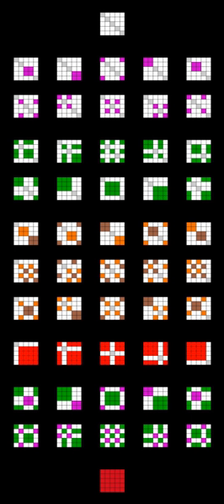Equivalence relation | Wikipedia audio article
00:00:22 1 Notation
00:00:35 2 Definition
00:00:45 3 Examples
00:01:08 3.1 Simple example
00:01:55 3.2 Equivalence relations
00:03:05 3.3 Relations that are not equivalences
00:03:13 4 Connections to other relations
00:04:46 5 Well-definedness under an equivalence relation
00:05:58 6 Equivalence class, quotient set, partition
00:07:33 6.1 Equivalence class
00:10:17 6.2 Quotient set
00:11:43 6.3 Projection
00:12:08 6.4 Equivalence kernel
00:12:56 6.5 Partition
00:13:39 6.5.1 Counting possible partitions
00:14:24 7 Fundamental theorem of equivalence relations
00:14:45 8 Comparing equivalence relations
00:14:50 9 Generating equivalence relations
00:15:29 10 Algebraic structure
00:15:56 10.1 Group theory
00:16:59 10.2 Categories and groupoids
00:17:55 10.3 Lattices
00:19:15 11 Equivalence relations and mathematical logic
00:21:46 12 Euclidean relations
00:23:15 13 See also
00:23:56 14 Notes
00:26:32 15 References
00:27:54 16 External links
00:28:35 Equivalence relations and mathematical logic
00:30:26 Euclidean relations
00:31:35 (aRa ∧ bRa) → aRb [reflexive; erase T∧]
00:32:24 See also

- Socrates

SUMMARY
In mathematics, an equivalence relation is a binary relation that is reflexive, symmetric and transitive. The relation "is equal to" is the canonical example of an equivalence relation, where for any objects a, b, and c:

a = a (reflexive property),
if a = b then b = a (symmetric property), and
if a = b and b = c then a = c (transitive property).As a consequence of the reflexive, symmetric, and transitive properties, any equivalence relation provides a partition of the underlying set into disjoint equivalence classes. Two elements of the given set are equivalent to each other if and only if they belong to the same equivalence class.